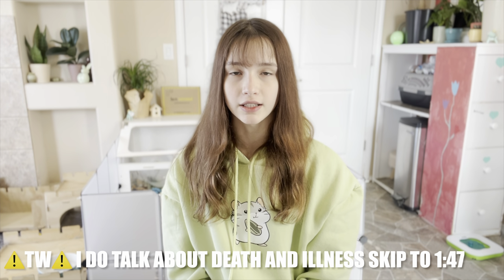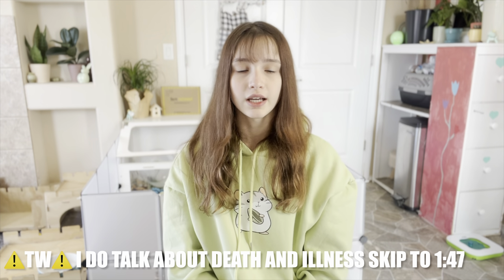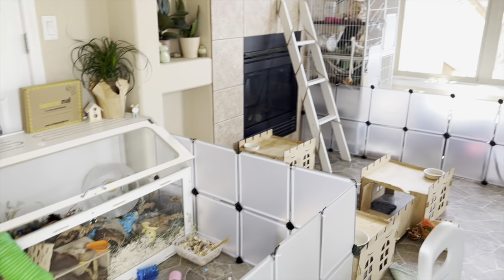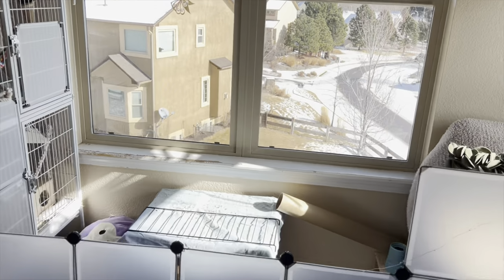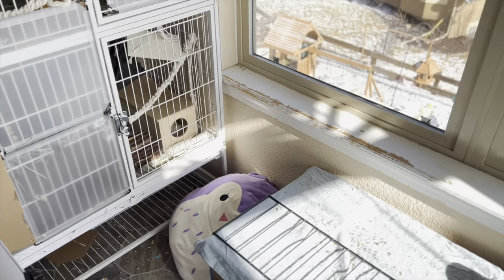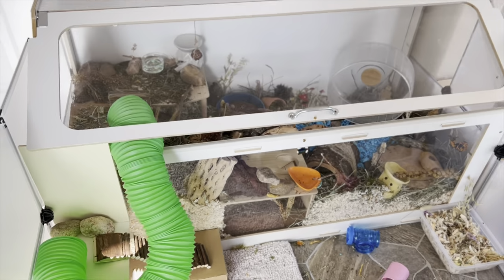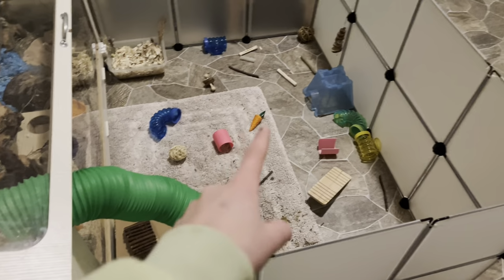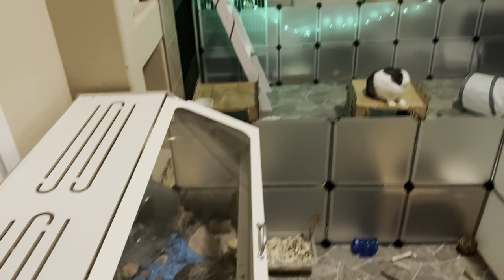Cleaning the pet room!